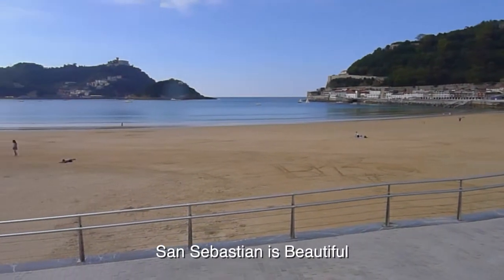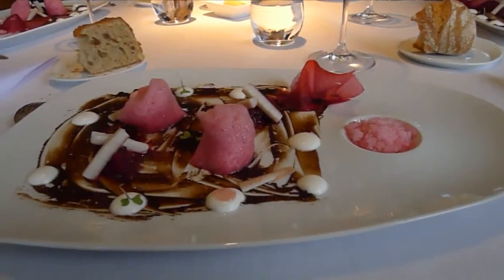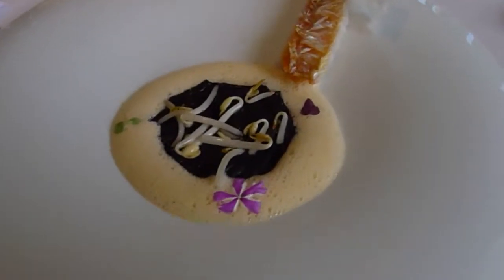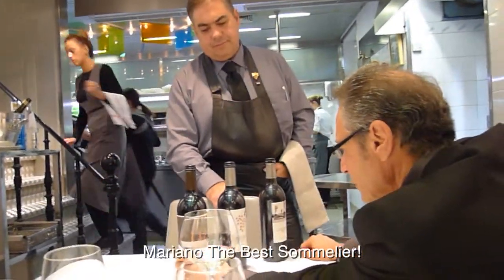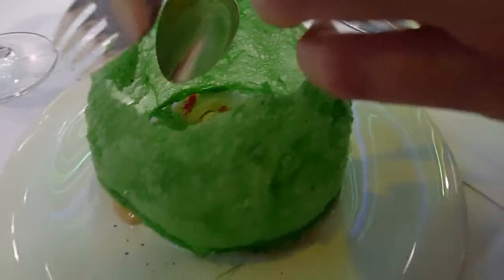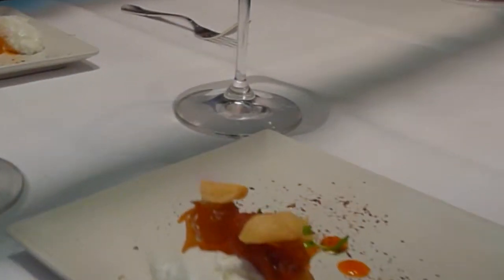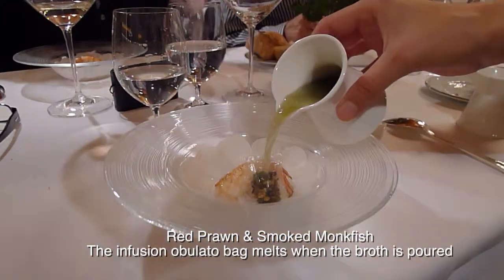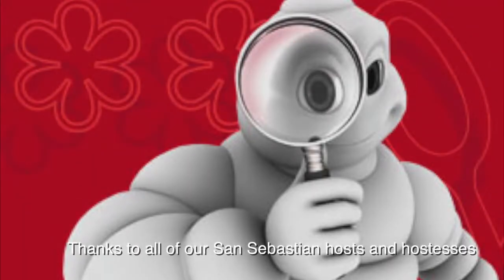San Sebastian 2013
Three of Spain's five Michelin three star restaurants are in the Basque city of San Sebastian. In Spain you can eat very well everywhere but with 16 Michelin stars in this city alone, you've got more stars per square meter than anywhere in the world. These 3 and many more famous Basque culinary artists make San Sebastian a must visit on every foodie's bucket list.
The Gastronauts of San Diego visit Martin Berastegui, Arzak and Akelare, in Oct 2013 another fantastic trip! Thank you to all of our hosts and to "Made in Spain" for pulling it all together for us.